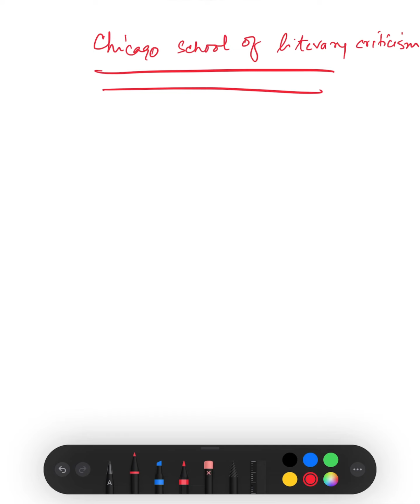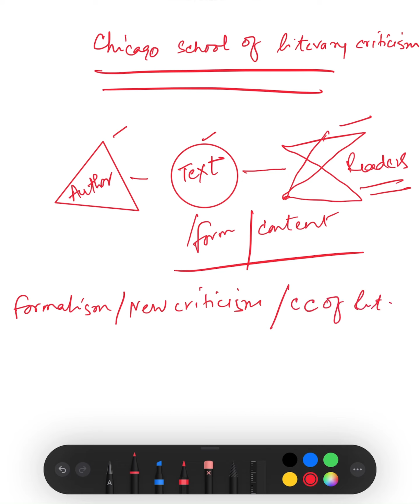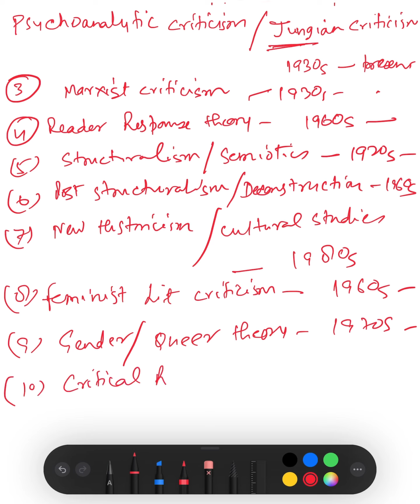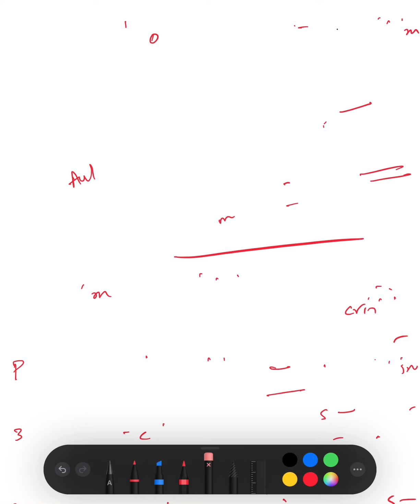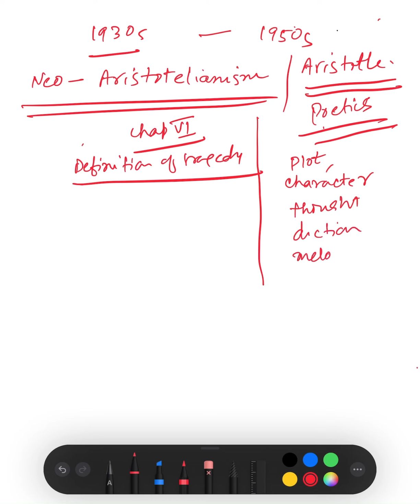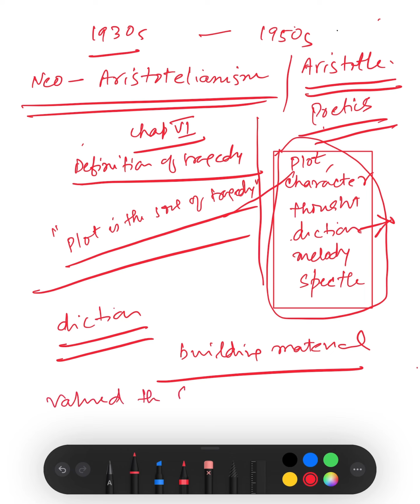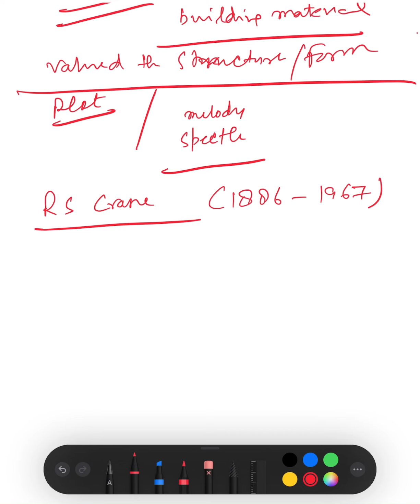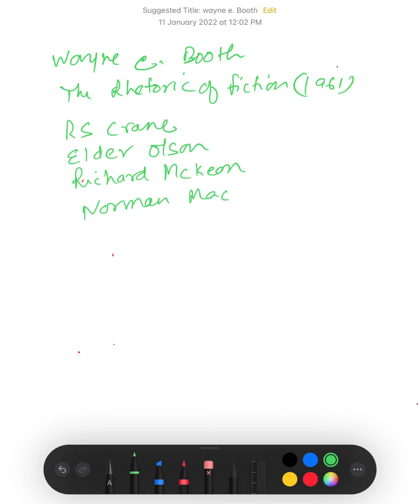Chicago School of Criticism( Neo-Aristotelians)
Introduction to Chicago School
It’s difference with new criticism